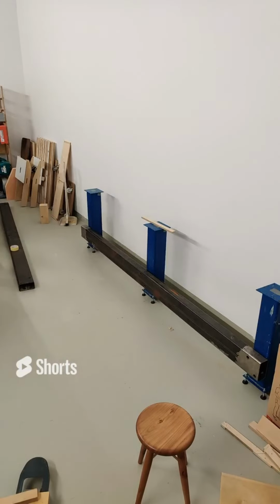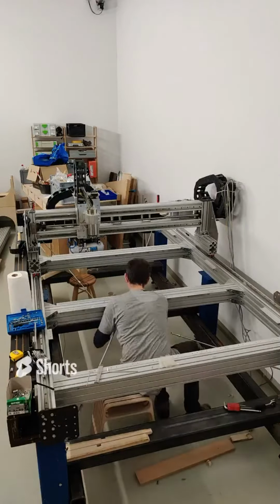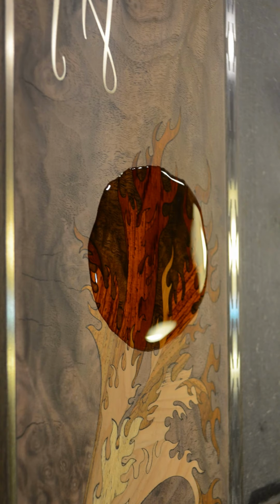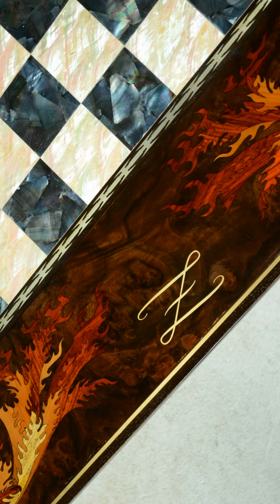I bought a cnc router for 20k, was it worth it?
here is a link to the company that makes cnc machines that can be taken apart

and here is a link to the video about the hidden costs of cnc routers, that I mentioned toward the end of the video